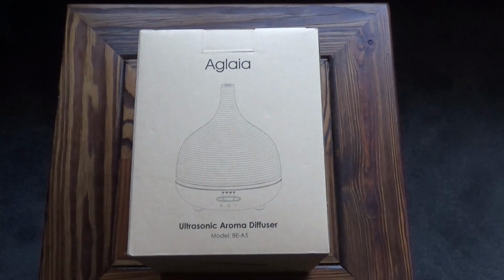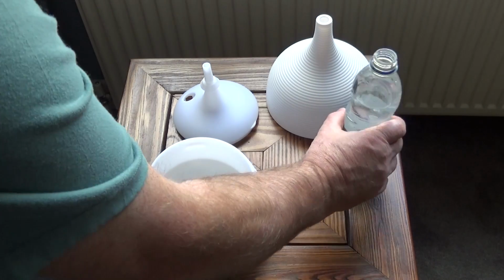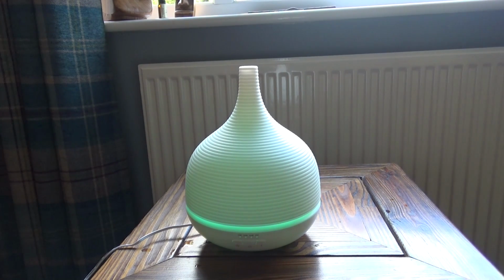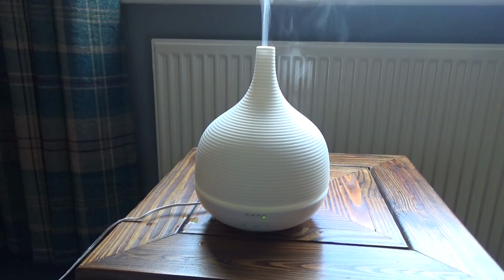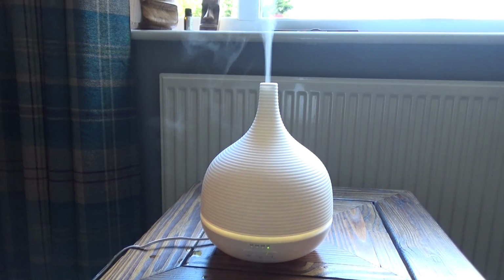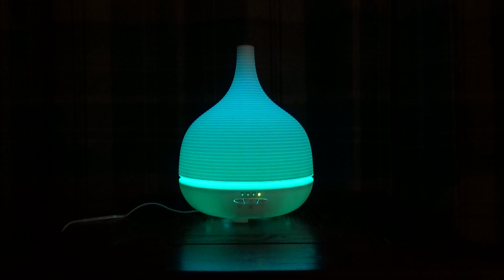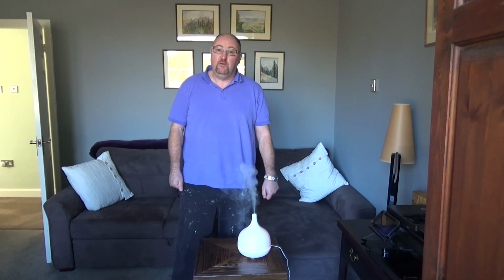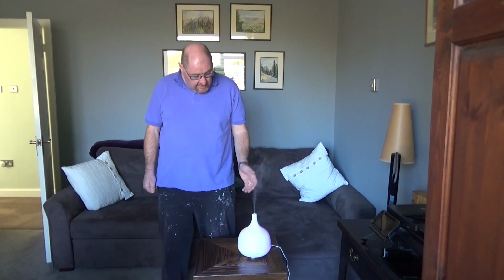Aglaia Ultrasonic Aroma Diffuser - Review. Sold by Aukey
Aukey sell this Aglaia Ultrasonic Aroma Diffuser on Amazon.  They supplied this unit for me to review to review.